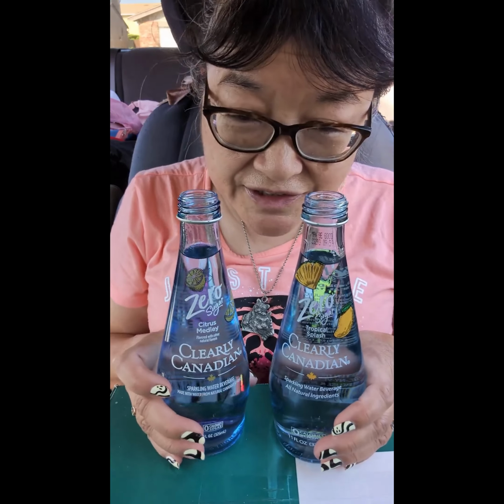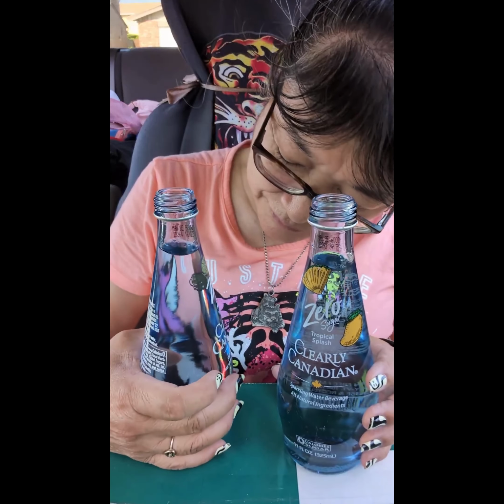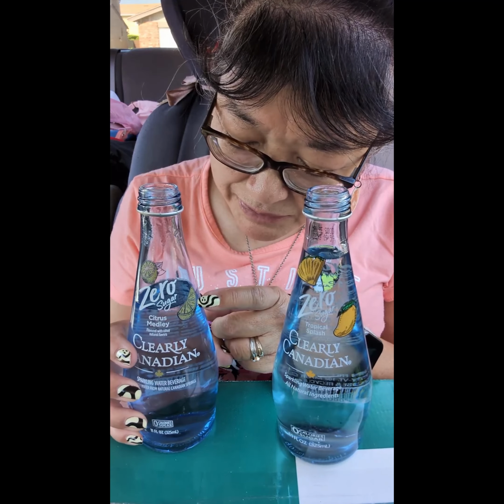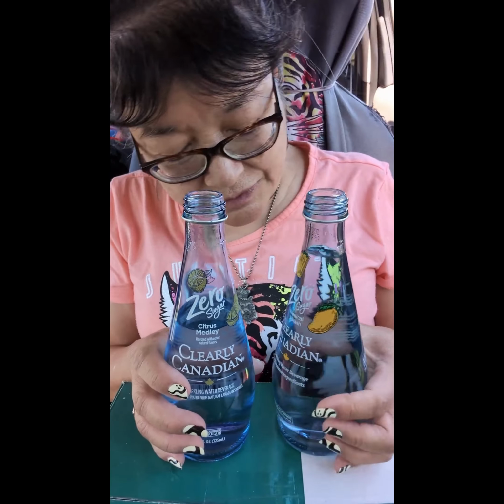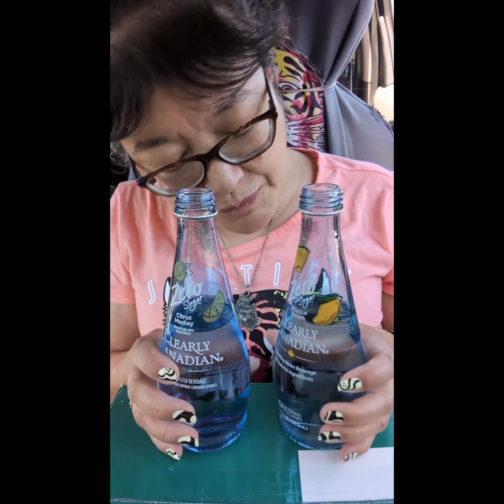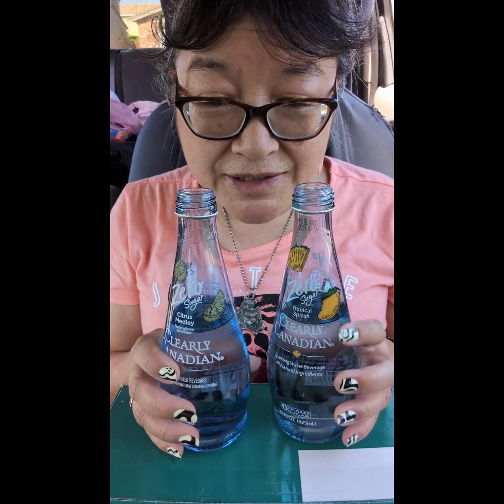Clearly Canadian Zero Sugar Citrus Medley & Tropical Splash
This is a review by Megan's Mom on 9/13/24 (Friday) of the Clearly Canadian Zero Sugar Citrus Medley & Clearly Canadian Zero Sugar Tropical Splash which we got from Ralph's in Torrance, CA. The Clearly Canadian Zero Sugar Citrus Medley featured the classic Fresh Lemon and Lime with a touch of orange mixing together for a refreshing citrus taste according to the Clearly Canadian website. The Clearly Canadian Zero Sugar Tropical Splash featured juicy pineapple, Alphonso mango, citrus and a touch of ginger are what makes this an irresistable refreshment according to the Clearly Canadian website.